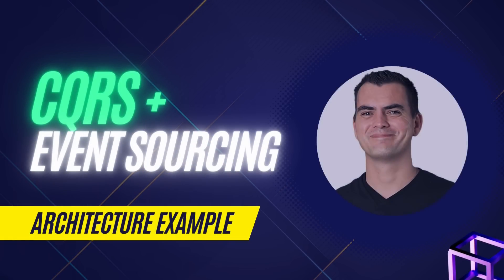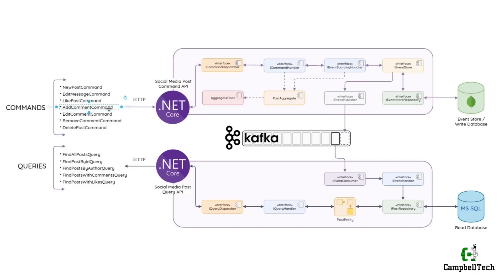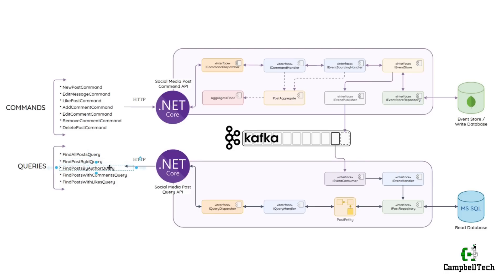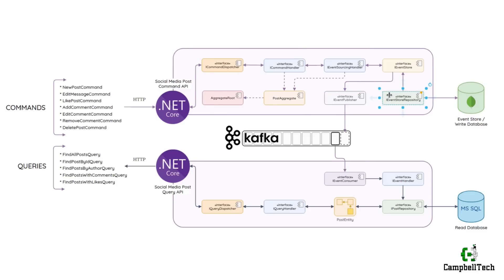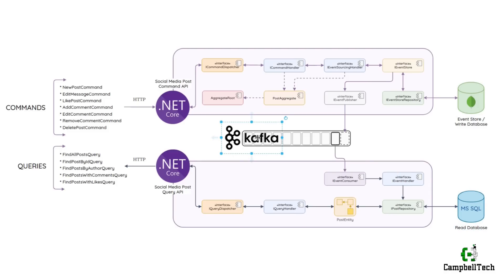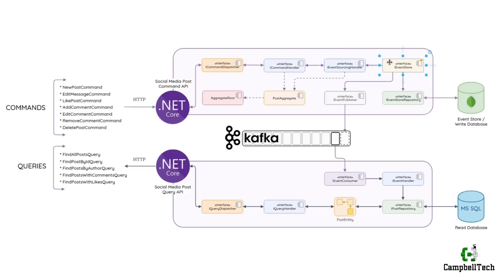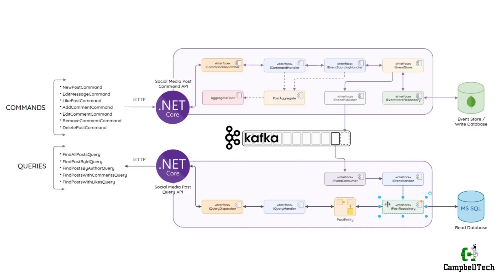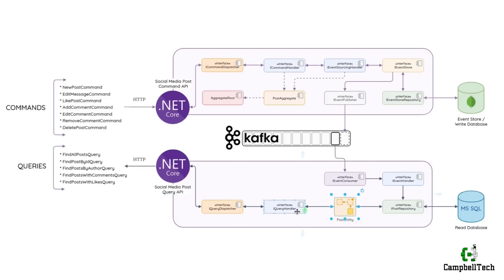CQRS & Event Sourcing Architecture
This video shows an example of a CQRS and Event Sourcing based architecture. Whether you're a software engineer, architect, or simply curious about modern software development approaches, this video offers valuable insights and actionable knowledge to improve your understanding of this architectural paradigm.